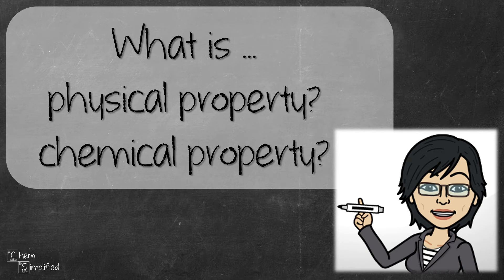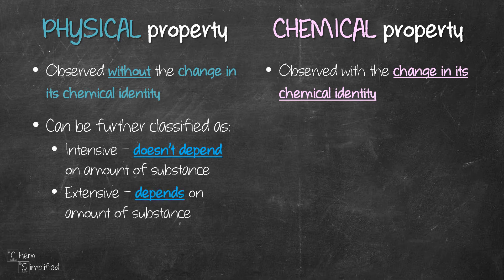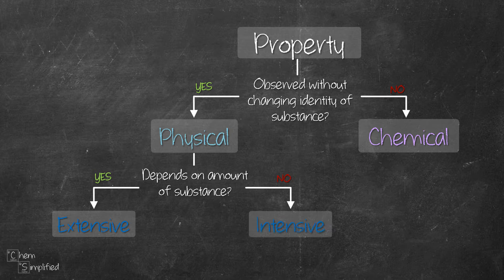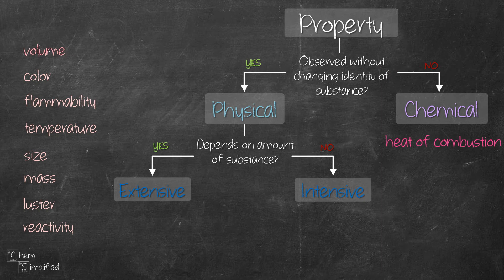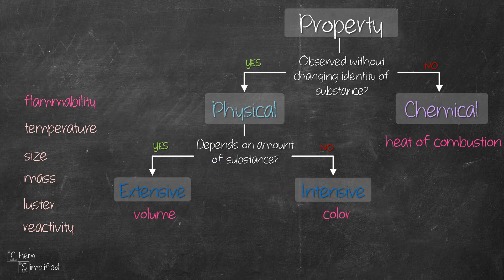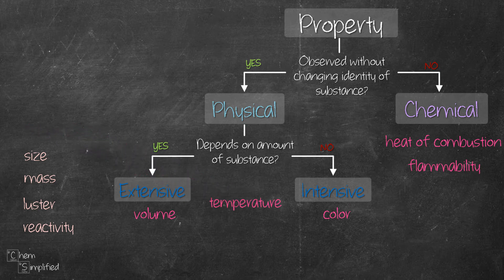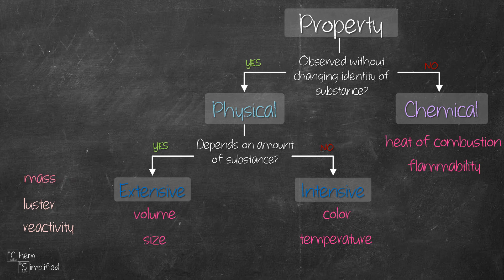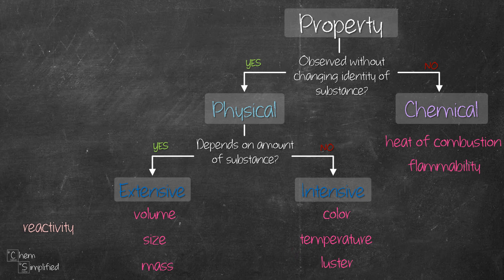What is physical property? What is chemical property? - Dr K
In this video, we are going to look at how to classify physical and chemical property.

You might be wondering: What is physical property? What is chemical property? How to classify property as physical or chemical? What is the difference between physical and chemical property?

We will be answering these questions in this video. We'll start off by highlighting the differences between physical and chemical property. Then we will go through 9 examples classifying them using a flow chart.

Udemy Course: Ionic Compound